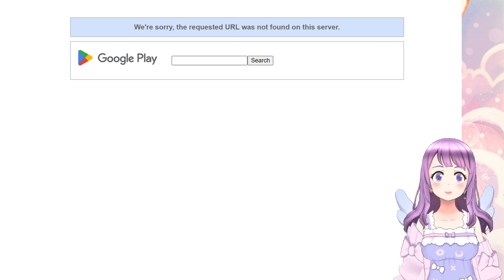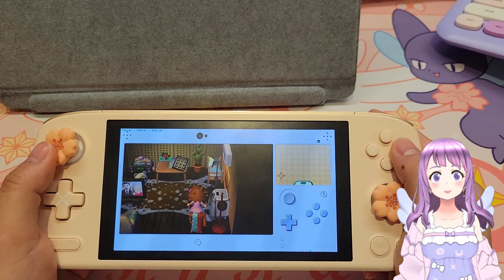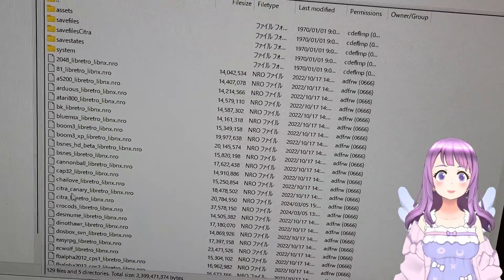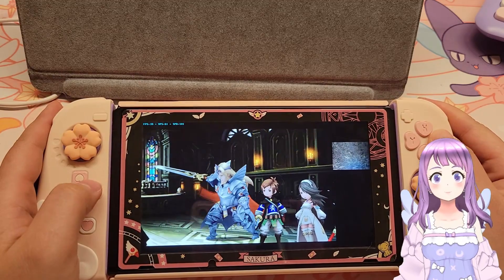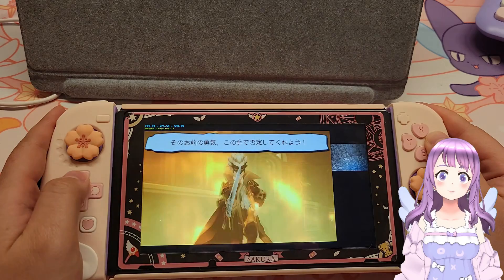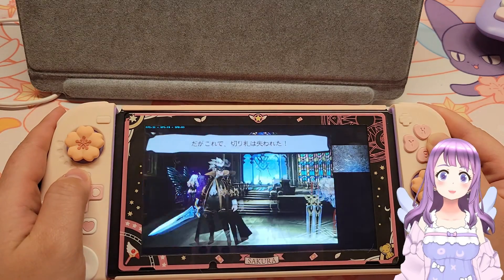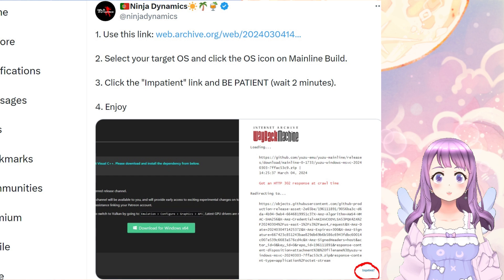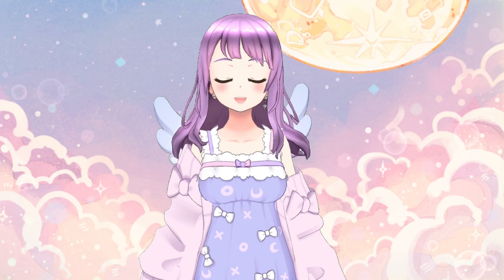Where to download safe Citra emulator after shutting down| Modded switch is a better handheld for me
ʕ•ᴥ•ʔ ✿ open me for timestamp and more

This video was released on the first week of March 2024, things may change later

Shout out to my members: Alex, Mikel, Naomi and Scott💜

Here's an updated guide I just made for all emulators after yhe shutdowns, please also check this out for Yuzu, Drastic DS and Nethersx2 installation method;

Timestamp:
2:05 Finding citra 3DS emulator for android after the shut down
2:55 Where to find Citra 3DS emulator for modded switch on both HOS and android after the shut down
4:10 Why the swtich is better than other android handhelds in my opinion
6:30 Where to find Citra 3DS emulator for Window, linux and Mac after the shut down
6:52 What happen to Citra 3DS emulator and Yuzu on Emudeck after the shut down
8:17 Bonus clip: Greetings from my cat Shalulu

Here ↓ if the discord link doesn't work for you